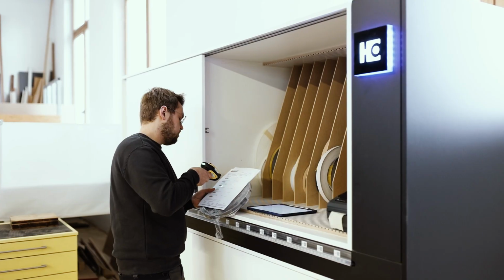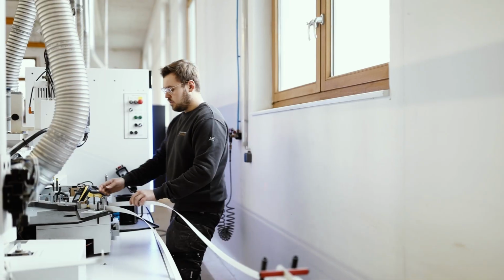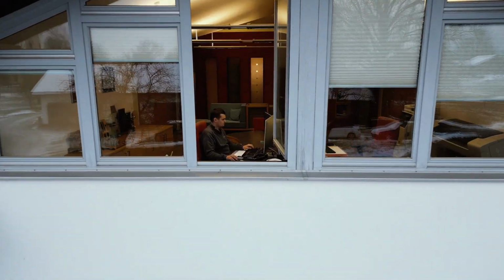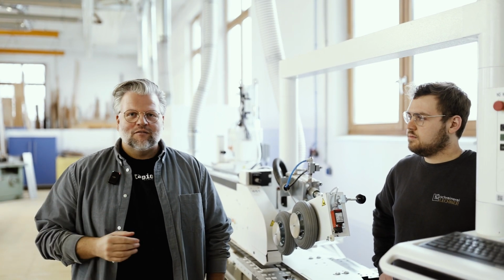Heinz Dürr Award: Edge Data Package | category: Innovation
Do you know how many types of pasta you have in your pantry? The "Edge Data Package" team has been dealing with a similar question. Their project, winner of the HDA in the Innovation category 🏆, is about edge bands rather than pasta – but there are certainly parallels.

Watch the video to find out what these are and how the new system can help carpentry workshops improve their organization and their overview of stock levels.